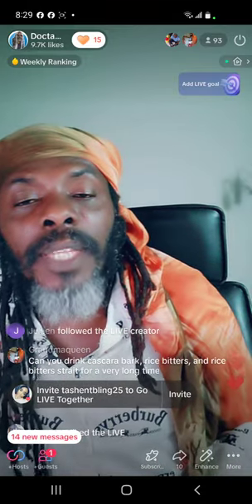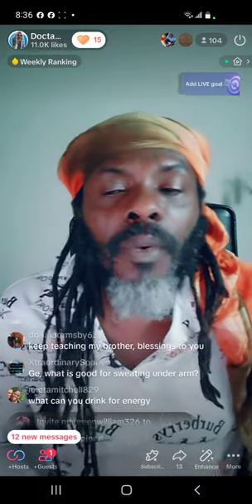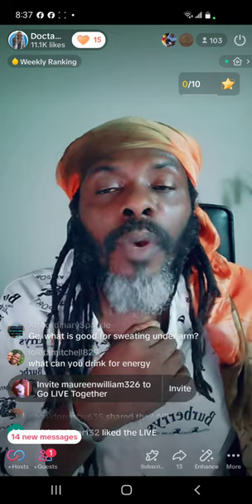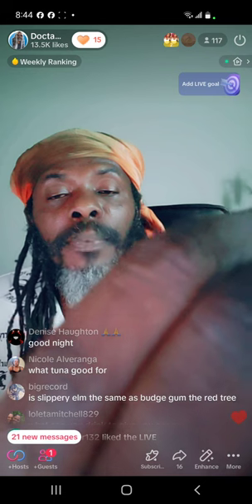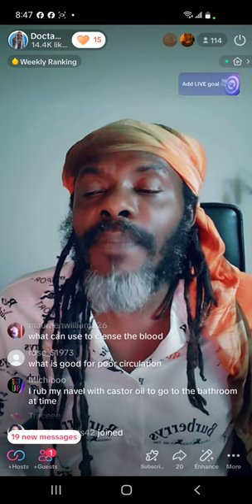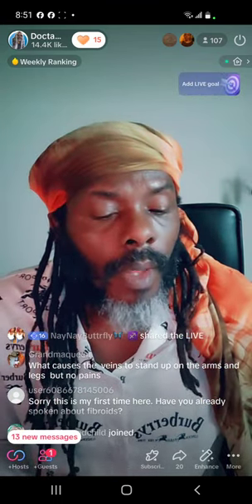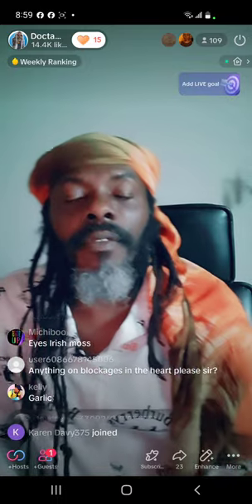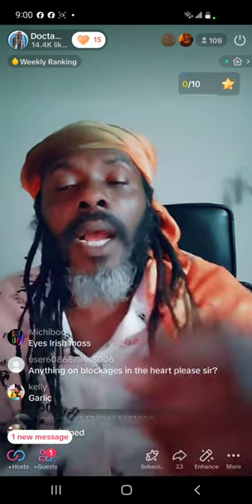questions and answers with doctha kimo, shama macka